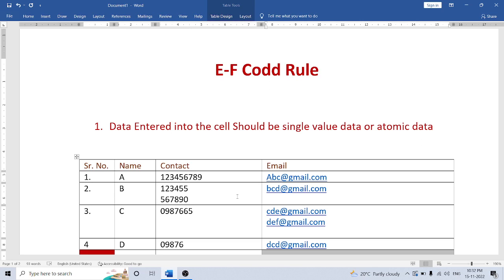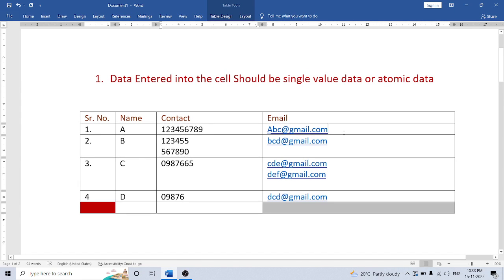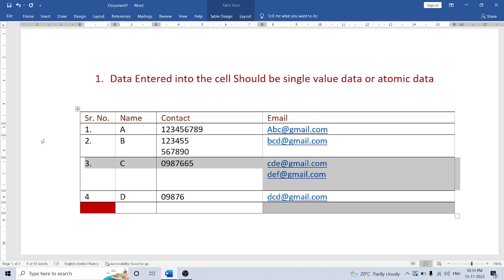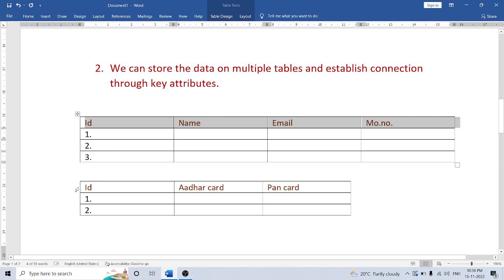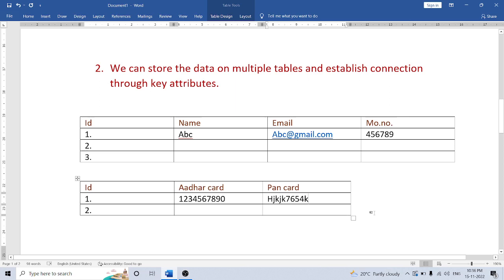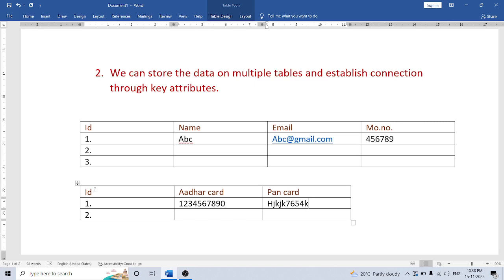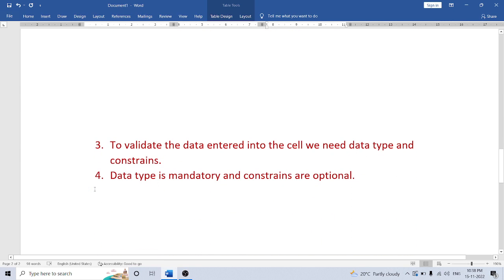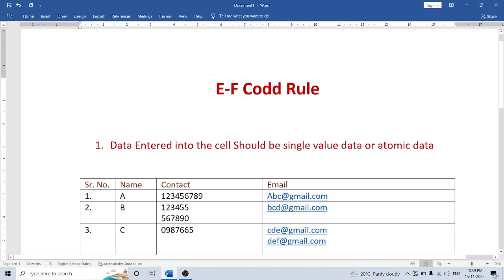E-F Code's Rule in details | SQL Tutorial | RDBMS | java4u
Actually, there are total 12 E-F Code's Rules But Here I'm converting those 12 rules into 4 for understanding easily.

E-f code rule

1. Data Entered into the cell Should be single value data or atomic data

2.  We can store the data on multiple tables and establish connection  between them through key attributes.

3. To validate the data entered into the cell we need data type and constrains.

4. Data type is mandatory and constrains are optional.